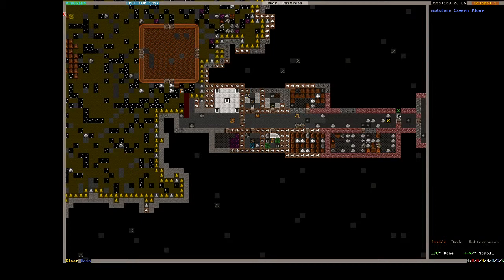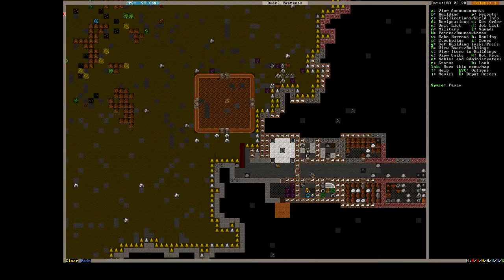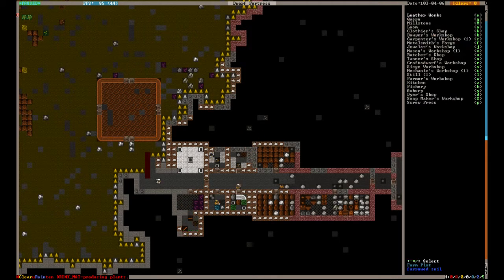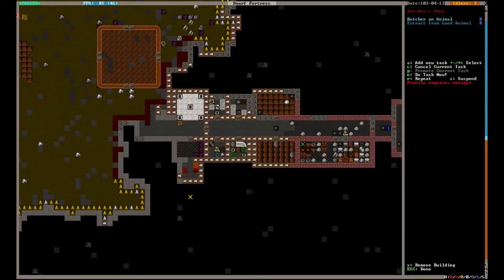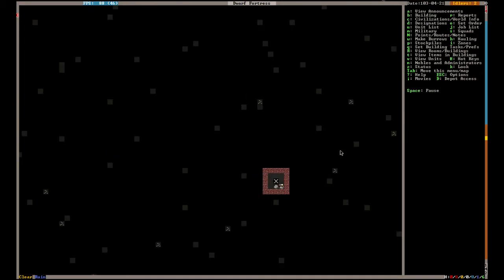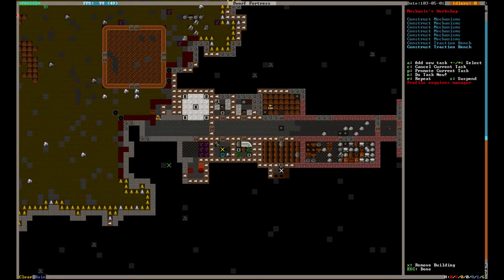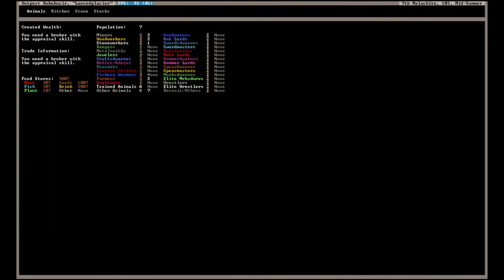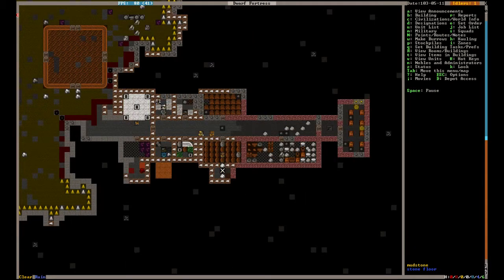Day 172: How to play Dwarf Fortress 2015